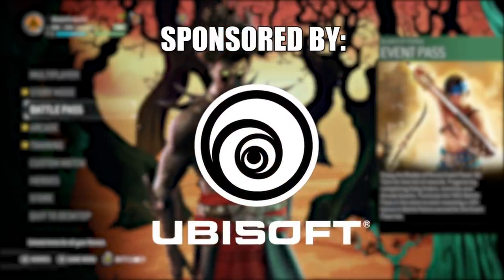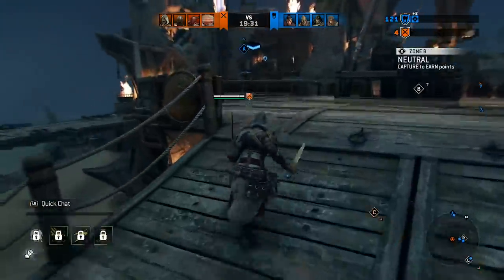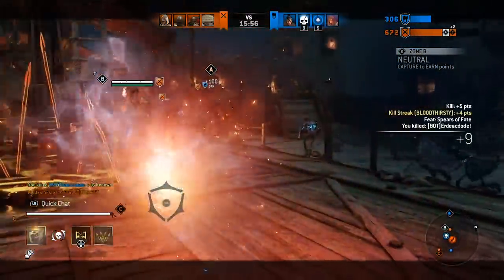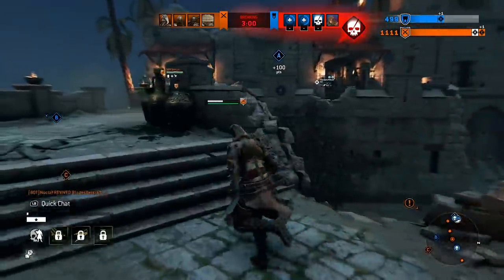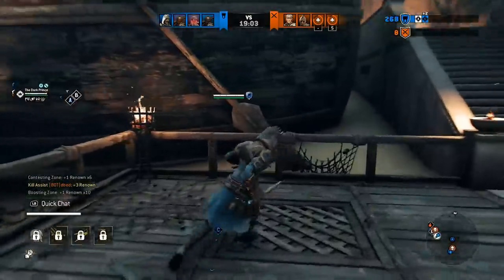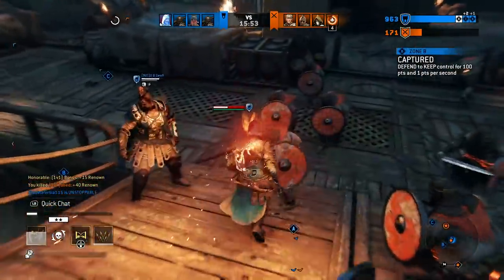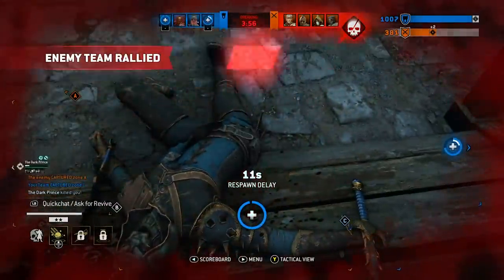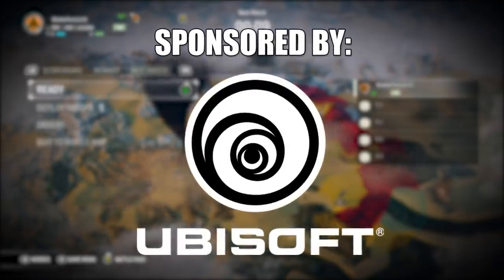I AM THE DARK PRINCE! | For Honor x Prince of Persia Crossover Event!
CaRtOoNz Beard Oil!

Greensboro, NC
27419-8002